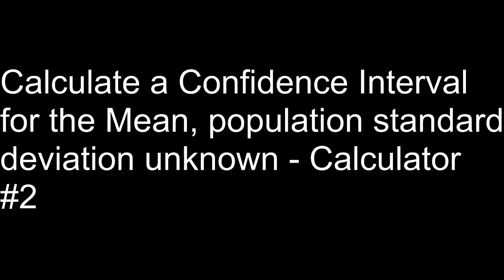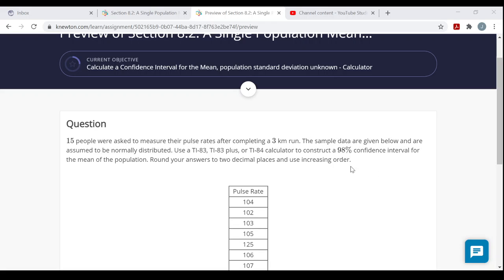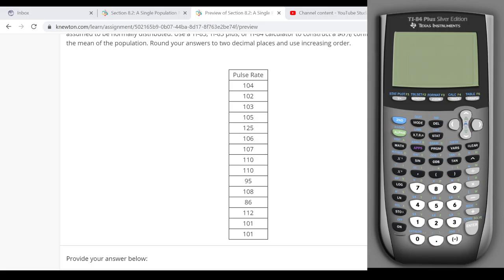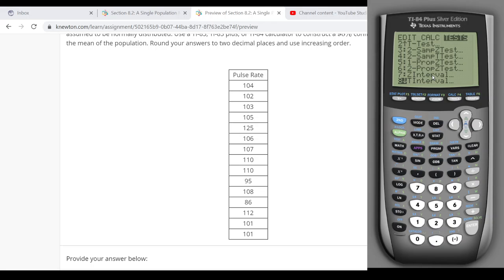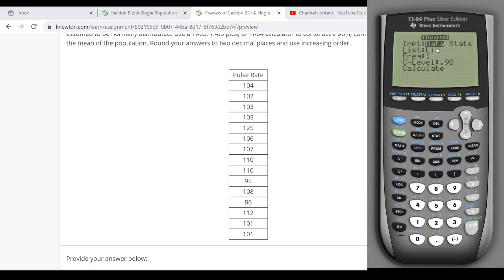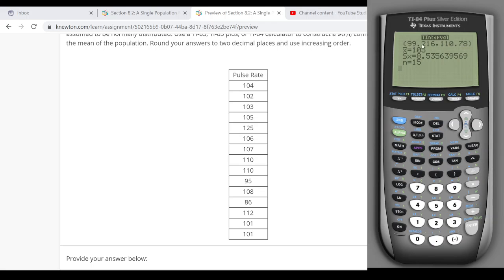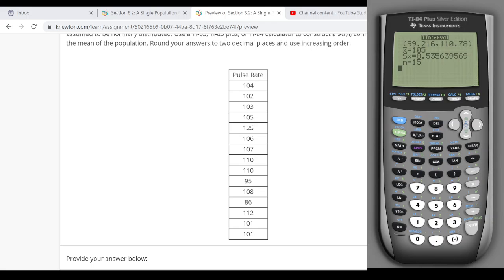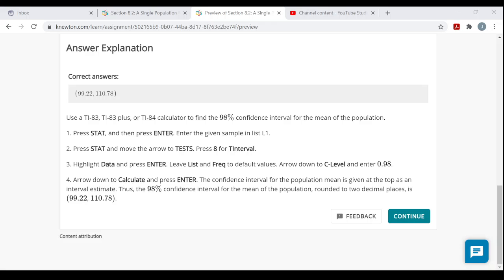Calculate a Confidence Interval for the Mean, population standard deviation unknown - Calculator #2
This is the second video on a question related to Objective: Calculate a Confidence Interval for the Mean, population standard deviation unknown - Calculator